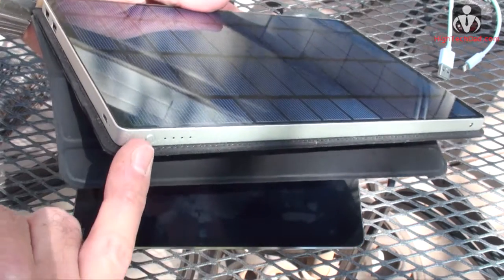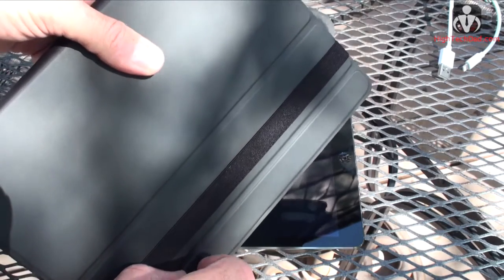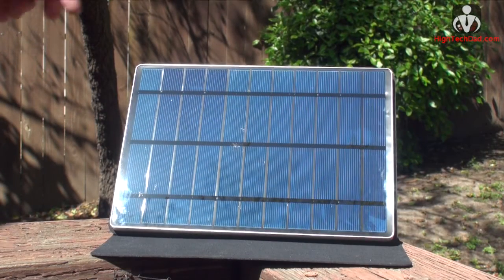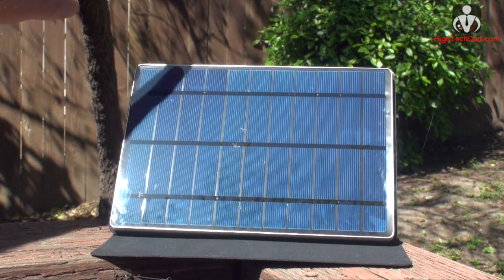Review: Solartab - Tablet-Size Battery Packing Power from the Sun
Review of Solartab, a tablet-sized battery that uses the power of the sun to charge it.